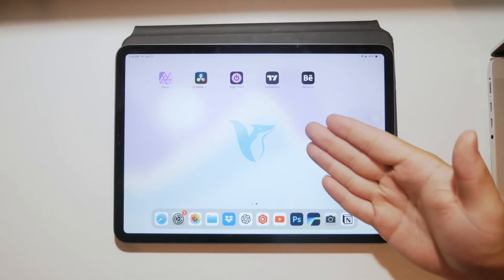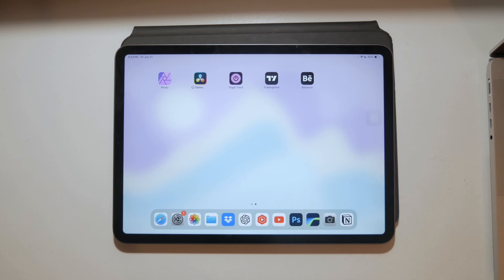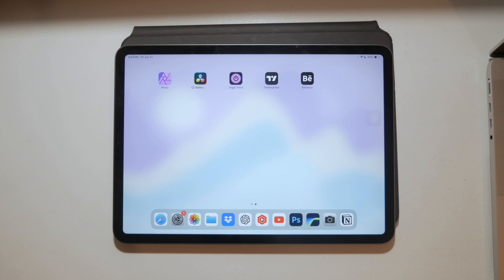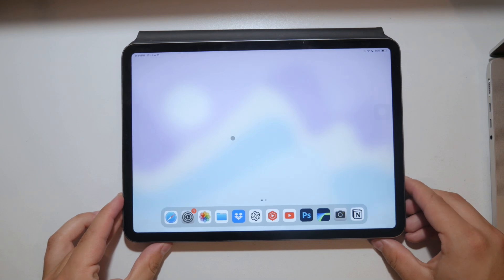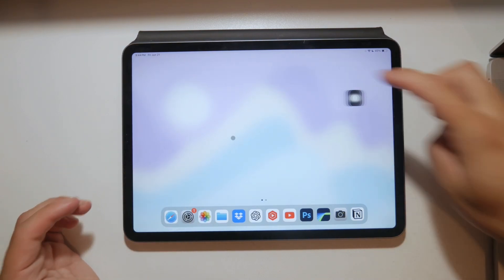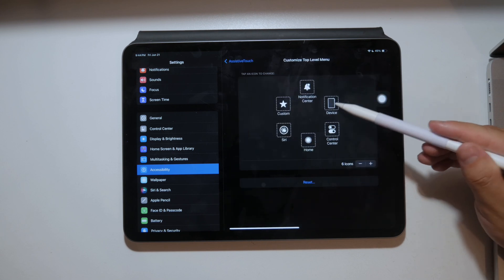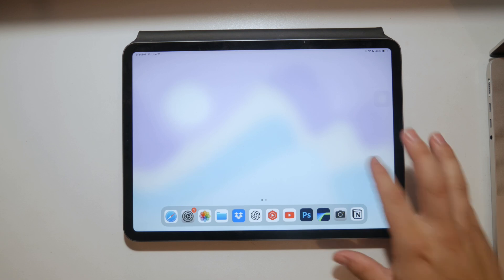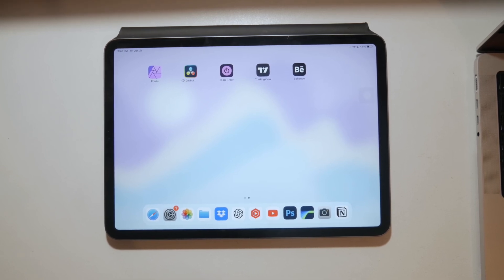How to Take a Screenshot with iPad (2024)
In this video, we will guide you through the steps to take a screenshot with your iPad in 2024. Follow our simple instructions to capture your screen quickly and easily. Perfect for new and experienced iPad users alike. Watch now to learn how to take a screenshot with your iPad in 2024.